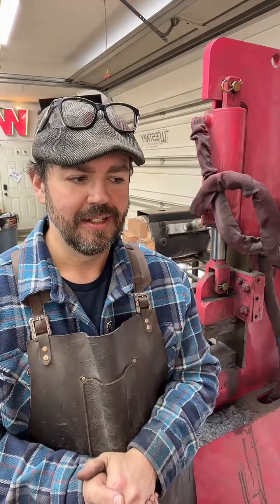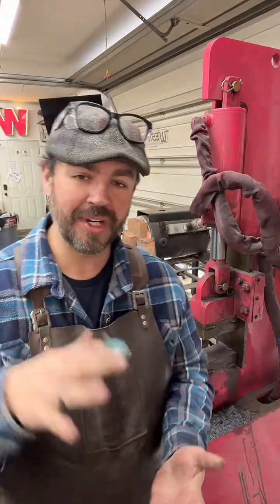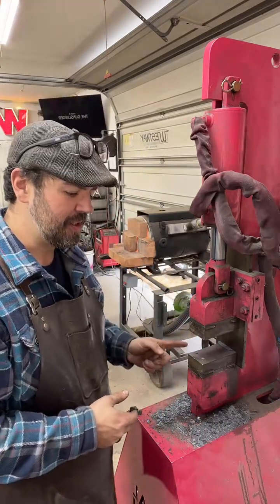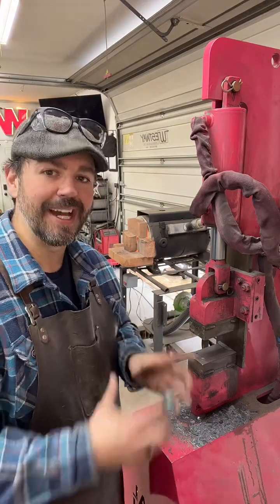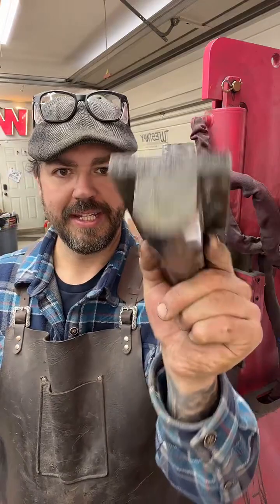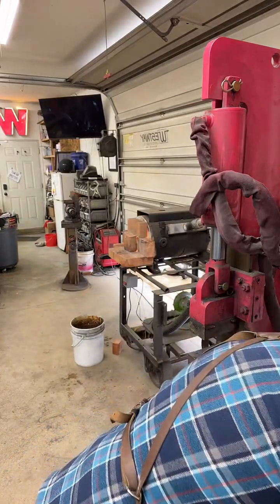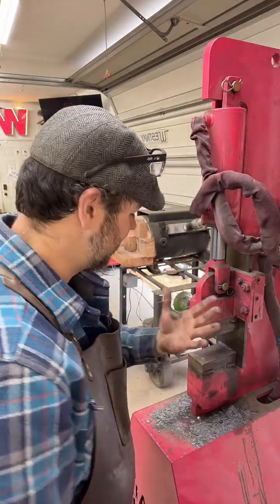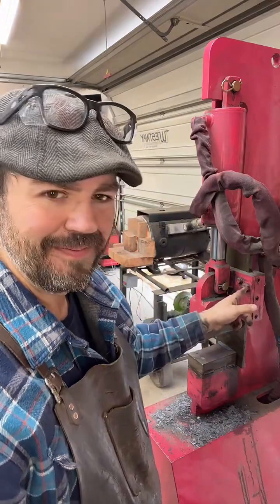Forging a Cu Mai Billet Part III - Live Stream - Woodson Knife Co.